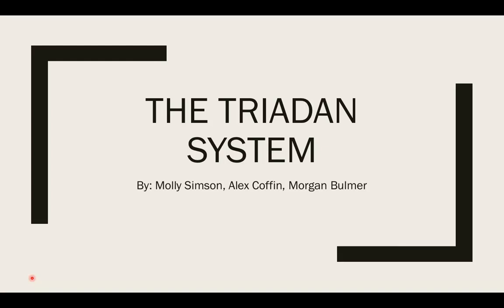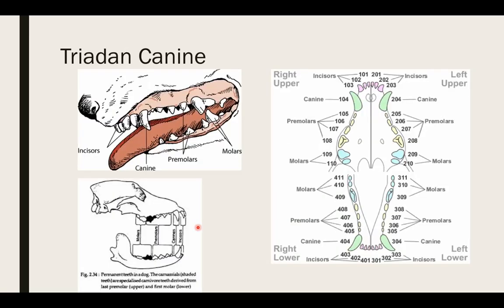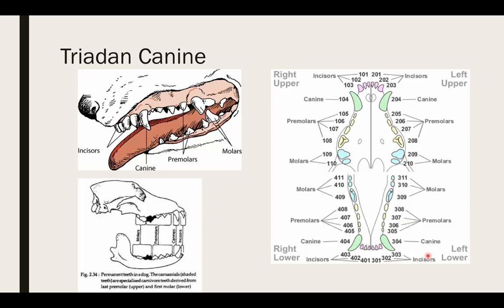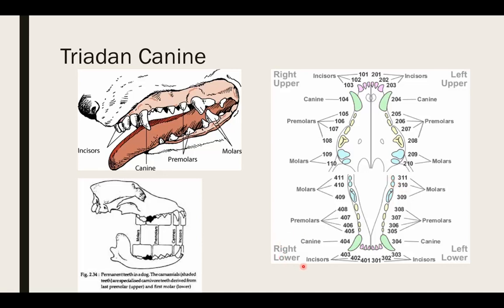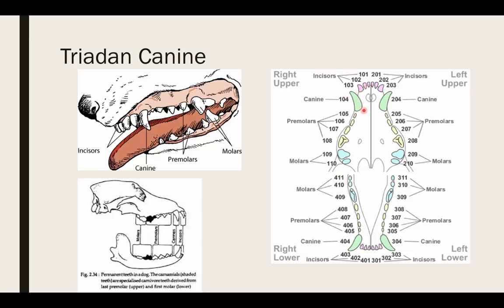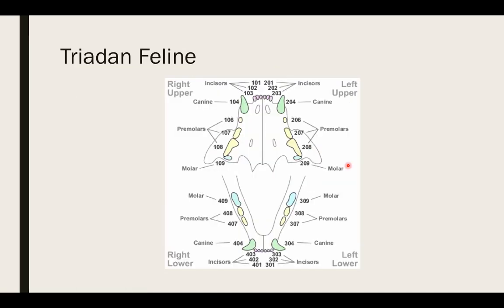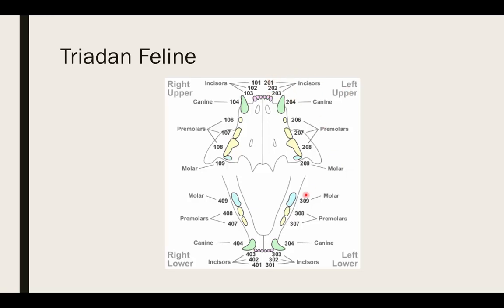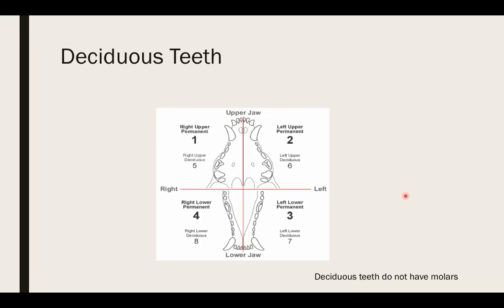The Triadan System - Molly, Alex C, Morgan